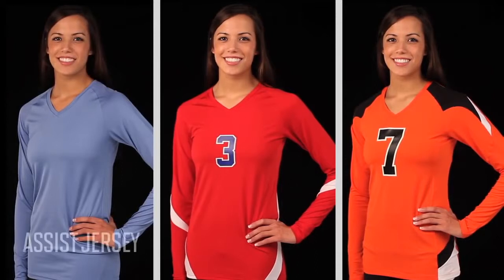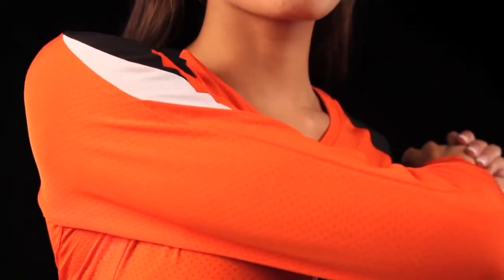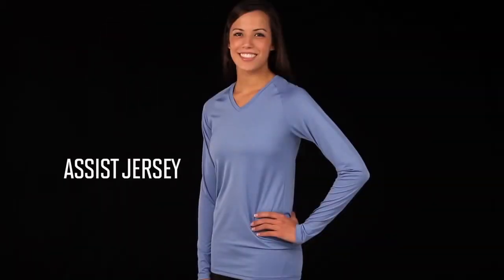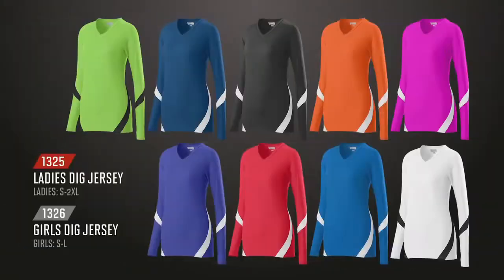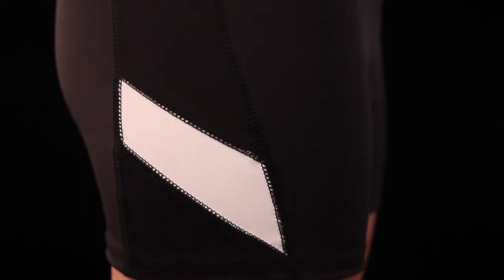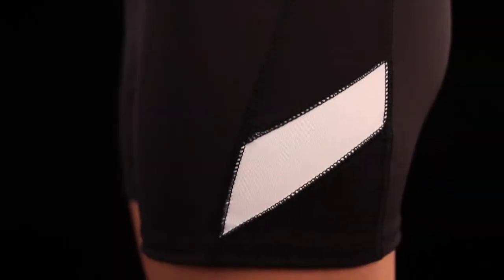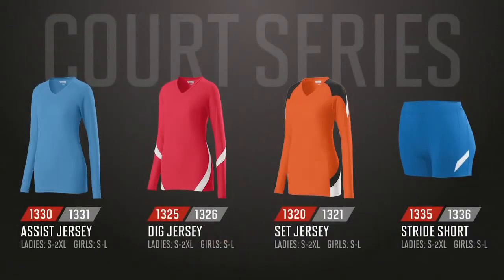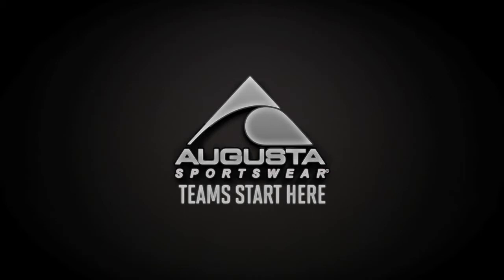Augusta Sportswear Court Series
AU1330 Women's Assist Jersey